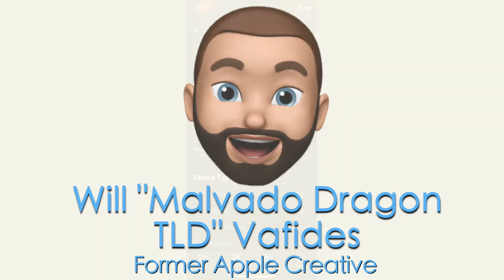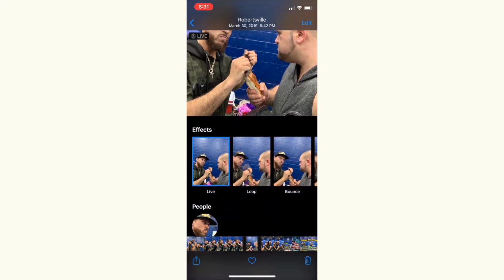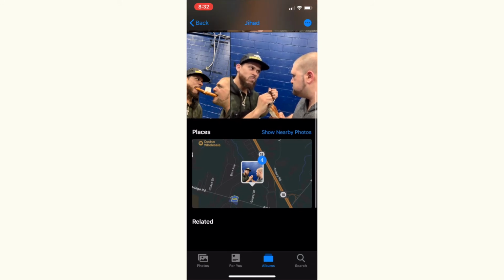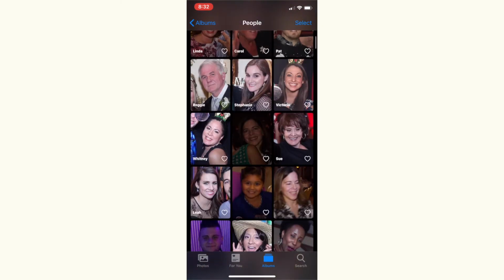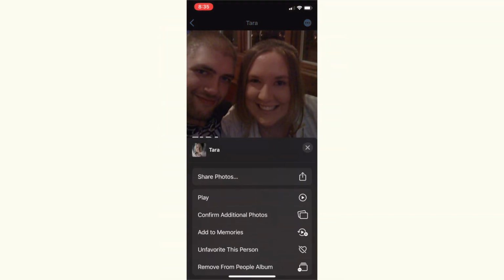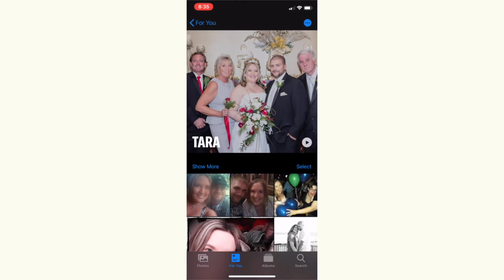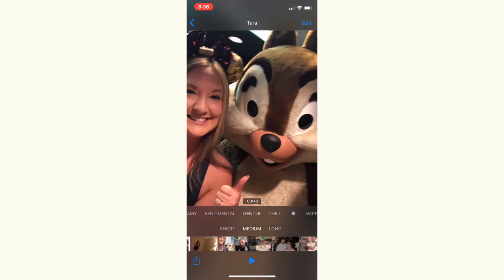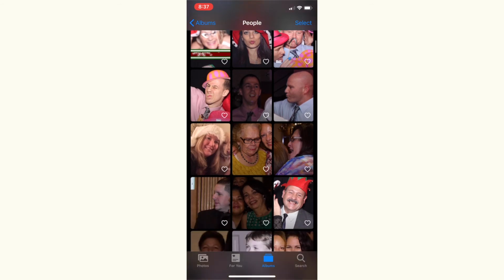How To: Using Faces in iOS to make a Slideshow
Learn how to you Faces in iOS Photos app and create a stunning slideshow without all the work!

From the perspective of former Apple employees, we aim to enrich our listeners with personal customer stories, coverage of Apple in the news, live reactions during keynotes, and so much more. We love to educate and talk about everything Apple. We challenge you to Think Different.